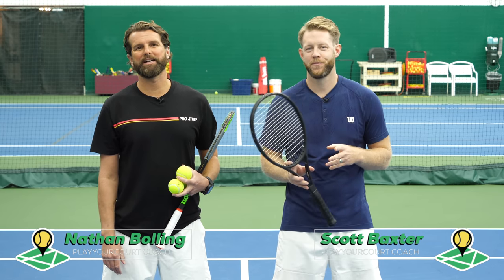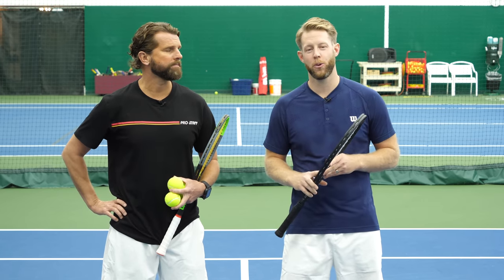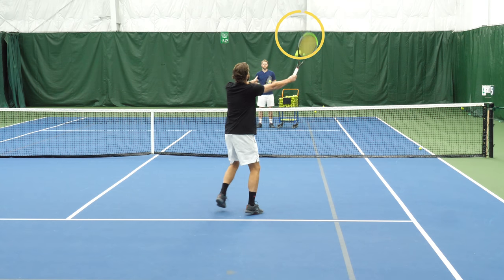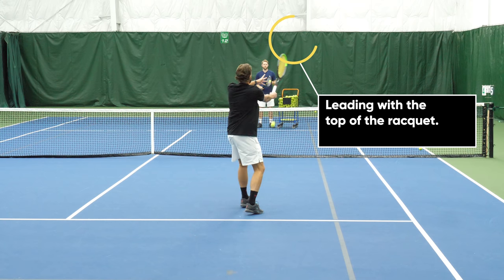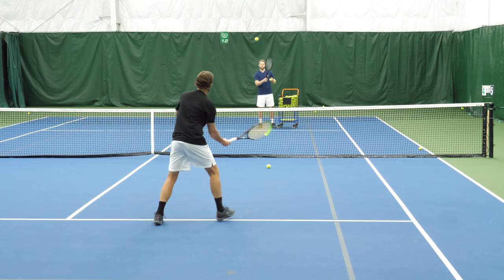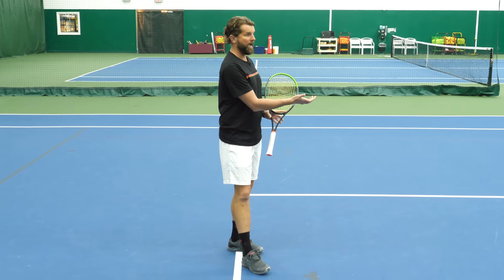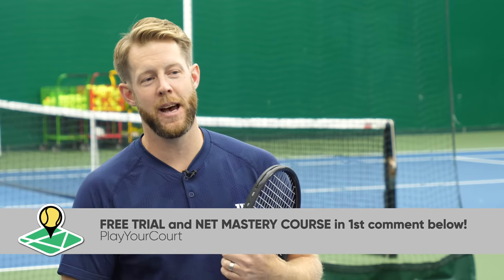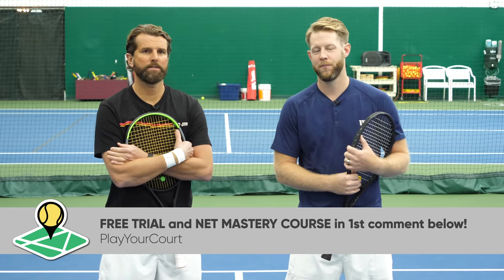3 Quick Fixes That Will Take Your Volley from Beginner to Advanced - Tennis Lesson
Want to dominate the net? Grab our Net Mastery Course for free

Today we show you 3 quick fixes that will take your volley to the next level. This video is for players with a PlayYourCourt rating of 60-80

01:12 How to find the continental grip on your tennis racket for the volley
03:53 Why you need to lead with the bottom edge of your racket on the volley
06:27 The joint positions (elbow and wrist) critical to setting up for the volley